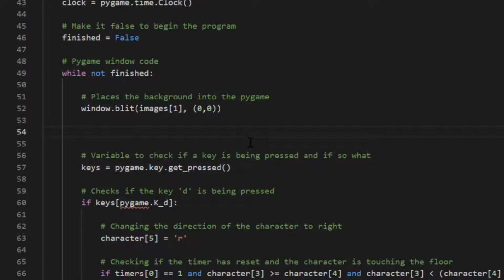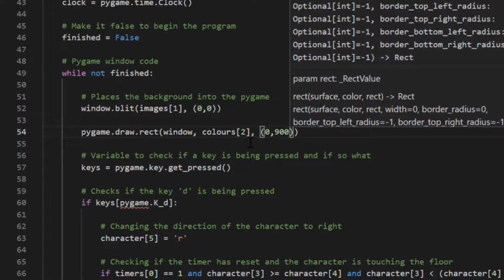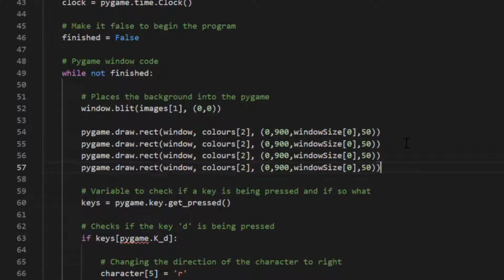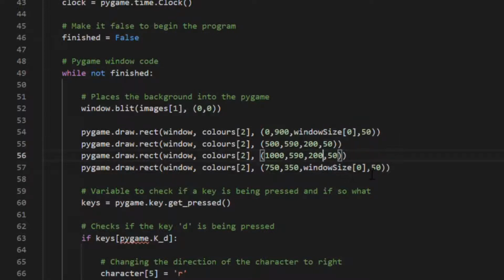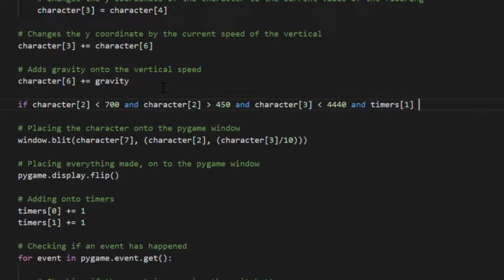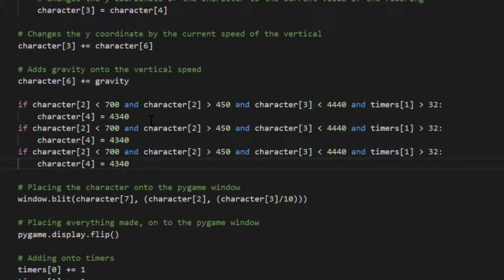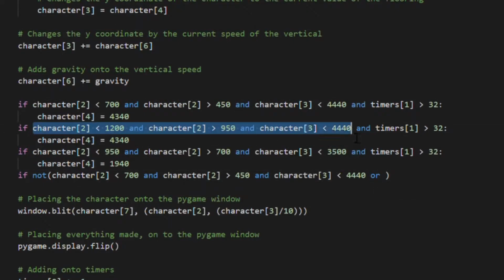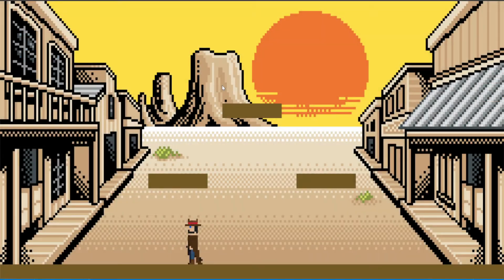Wild West Strategy Game Pygame: 5. Creating Platforms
In episode 5, we will be going over creating the platforms for the character to jump onto. This means that we will be making 4 different levels of flooring and displaying them on the window, and then we will be creating a check that will check if what floor the character is currently supposed to be on and will set it to that.

Next episode we will be making the character able to reload their weapon.